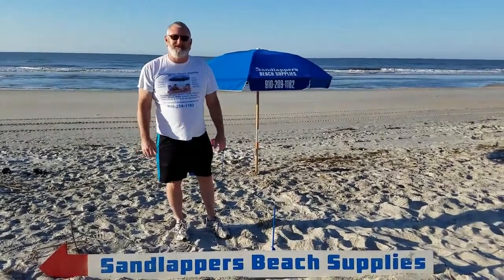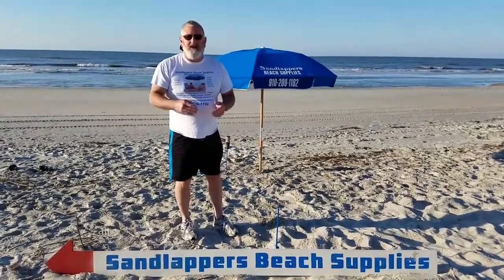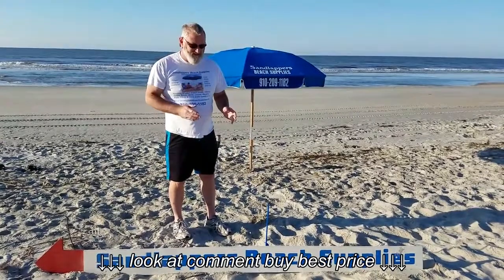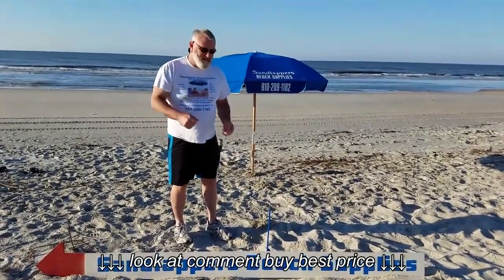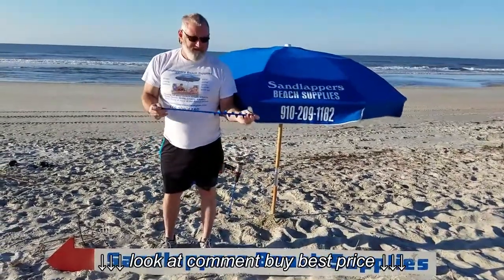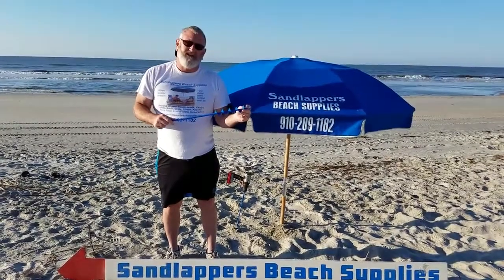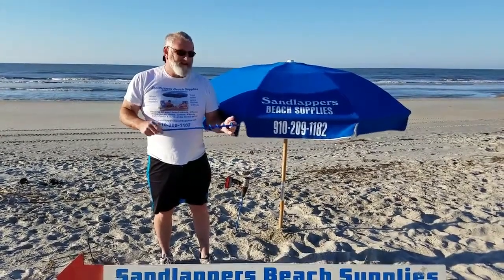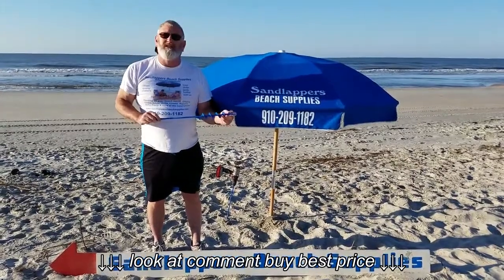New Video showing how we install beach umbrellas with our Sand Auger Drill Bit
New Video showing how we install beach umbrellas with our Sand Auger Drill Bit, New Video showing how we install beach umbrellas with our Sand Auger Drill Bit